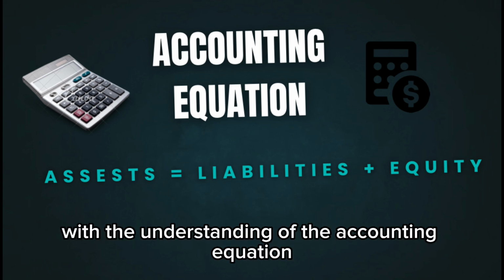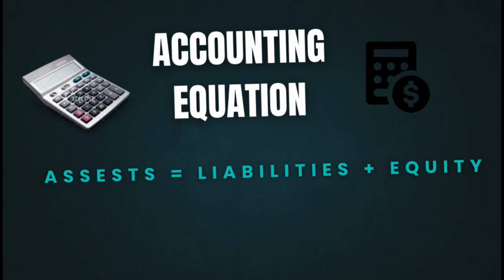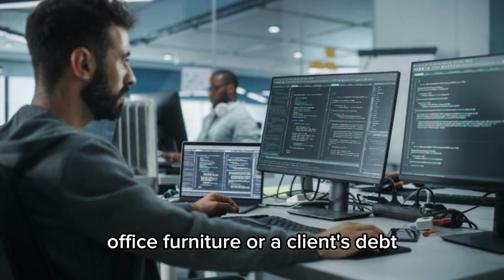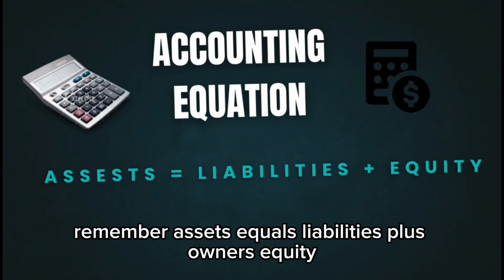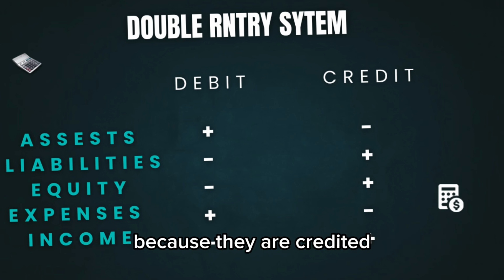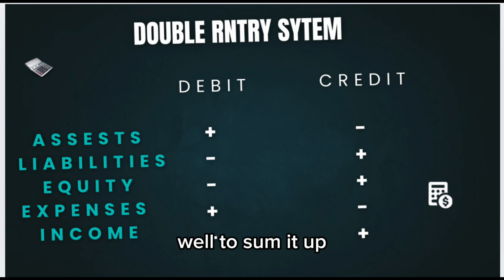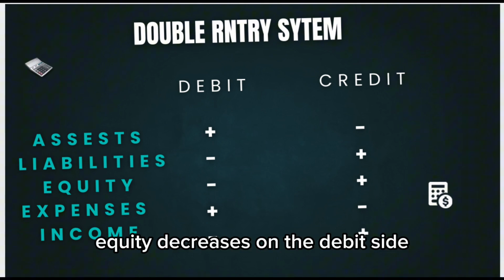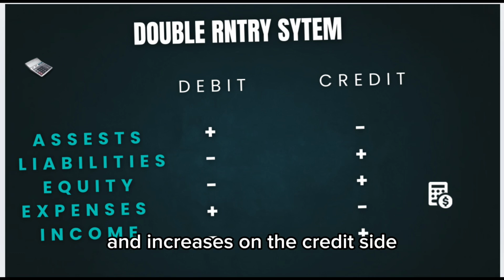Bookkeeping Basics for Law Students & Lawyers: Mastering Double Entry Accounting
Are you a law student, aspiring lawyer, or new firm owner struggling to understand bookkeeping? This video breaks down everything you need to know about accounting for legal practice:

• The accounting equation explained step by step
• Double entry bookkeeping made simple with legal examples
• Liabilities vs expenses and why they increase on different sides
• Why income increases on the credit side even when cash comes in
• Real examples: rent, buying assets on credit, charging and receiving client fees
• Common mistakes in legal bookkeeping and how to avoid them
• Practical tips for staying compliant with SARS and Law Society rules

Whether you’re tracking your first client payment or setting up a new practice, this guide gives you the foundation for accurate, ethical, and stress-free accounting.